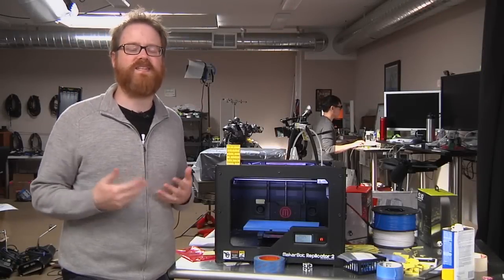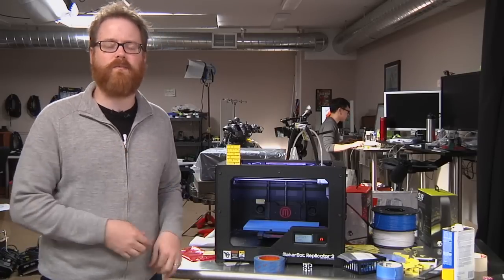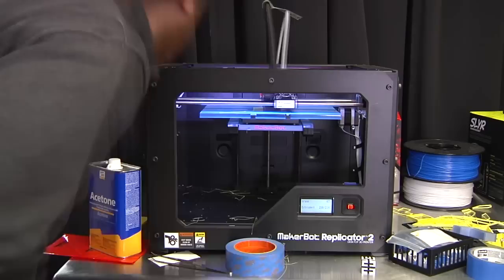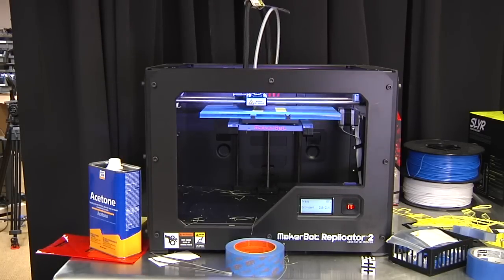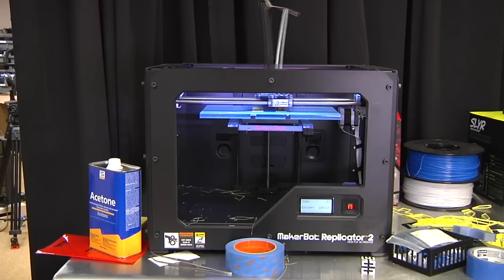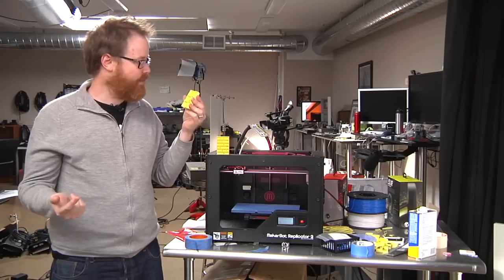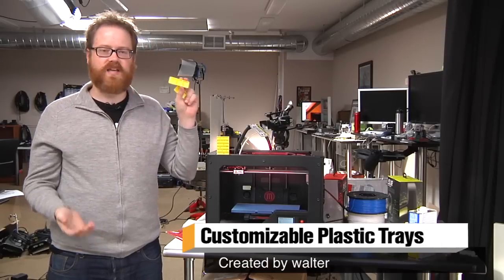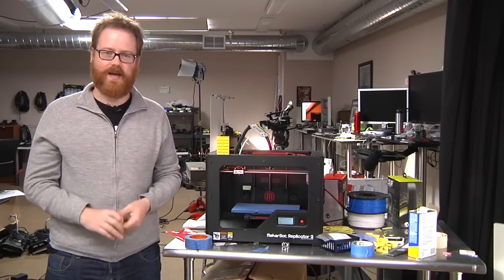MakerBot Mystery Build: Empty Your Pockets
Will's back to run the MakerBot for this week's edition of the Mystery Build! We still have the Replicator 2 in the office, and Will puts it to work printing something useful. Place your best guess for what it is in the comments below.